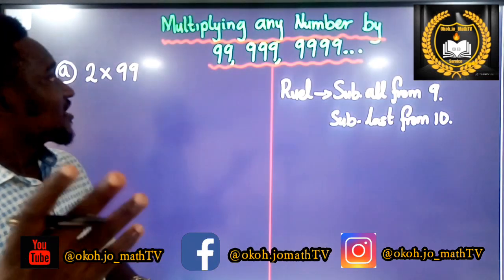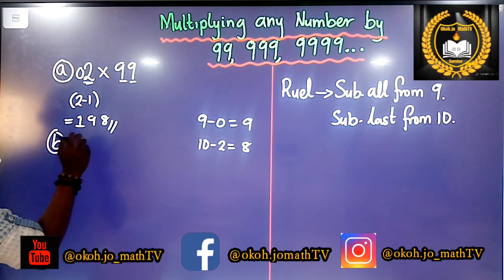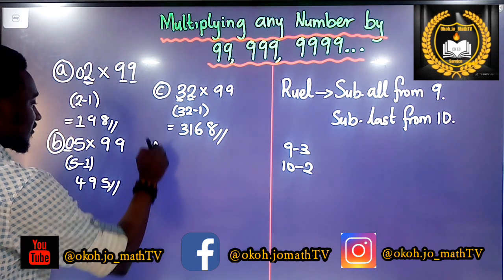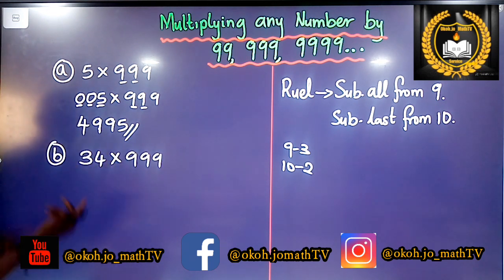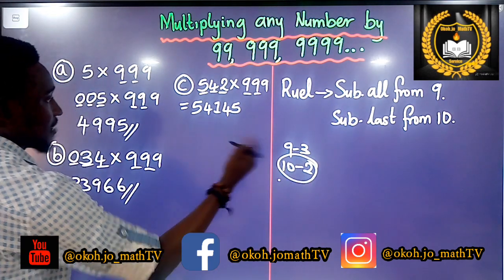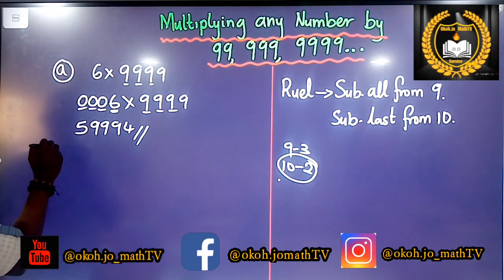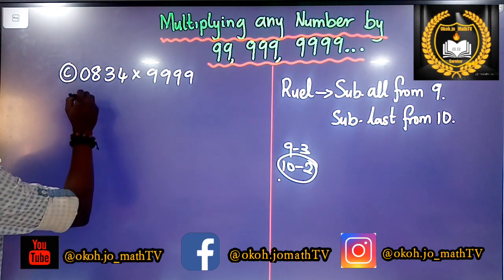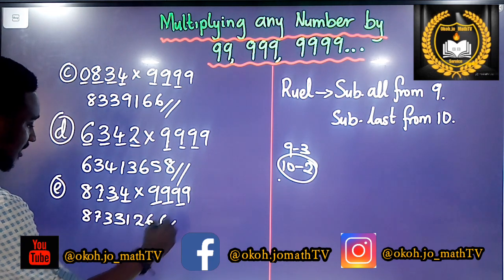Quick Tricks in multiplying by 9, 99, 999, 9999.....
A verdict Rule applied in multiplying any number by 9 and series of 9's